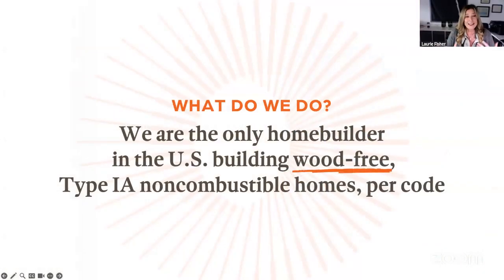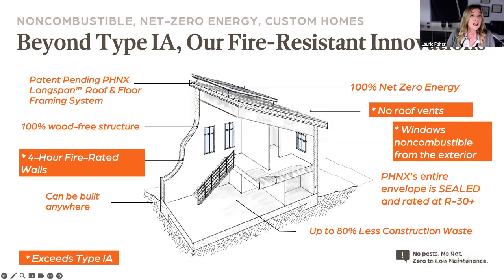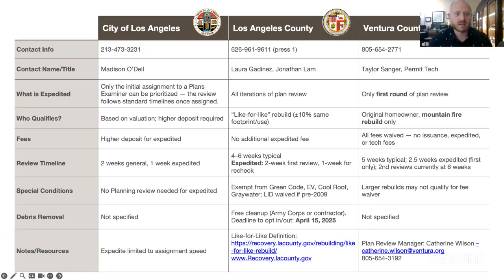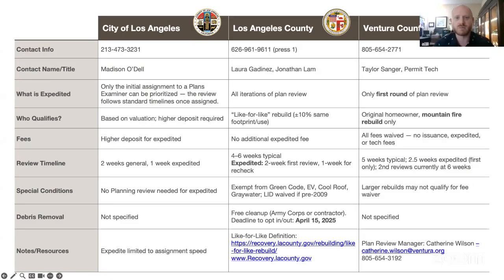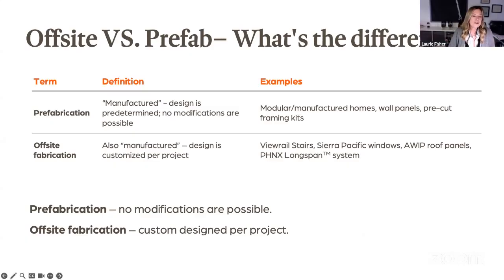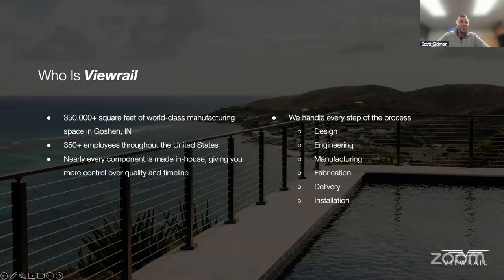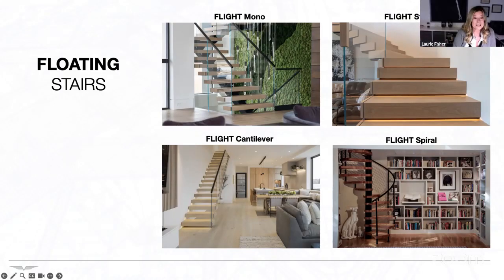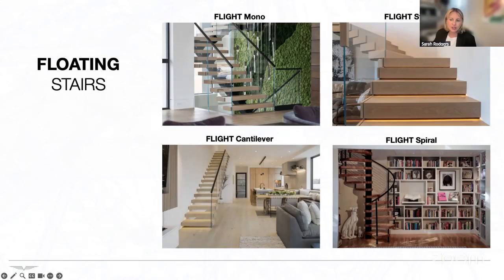LA & Ventura Wildfire Rebuild Permits: What Survivors Need to Know | Webinar 5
Permitting is one of the most stressful parts of rebuilding after a wildfire — and the rules are changing fast.

In Episode 5 of Rebuilding with Resilience, PHNX Development provides an update on fire-rebuild permitting from the City of LA, County of LA, and County of Ventura — covering what survivors need to know right now.

📋 Topics covered:
• Current permitting updates for fire rebuild in LA City, LA County & Ventura County
• What's changed since the January 2025 Altadena and Palisades fires
• How to navigate the permit process for a noncombustible new build
• PHNX's experience working through permits for ICF custom homes

If you're a wildfire survivor trying to understand what it takes to rebuild — this episode is essential.